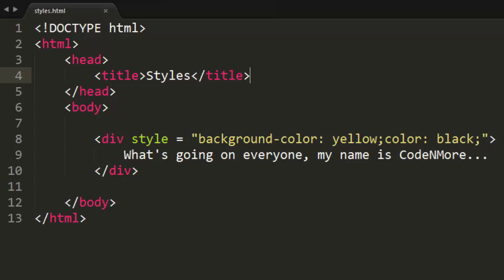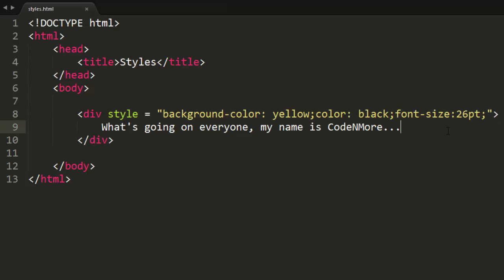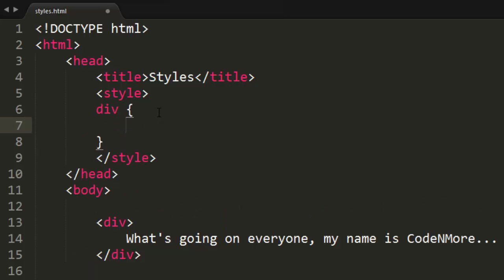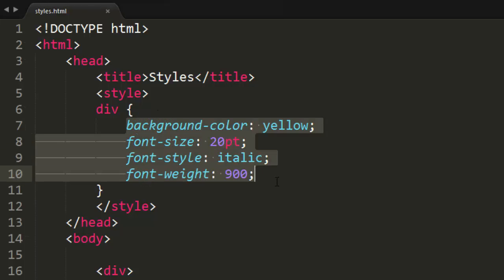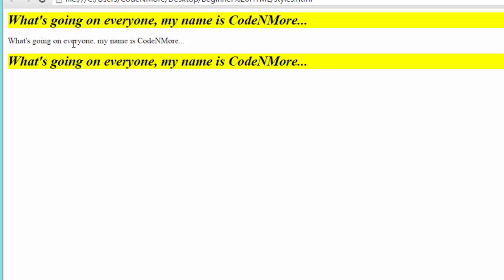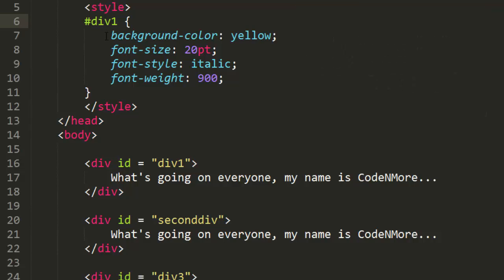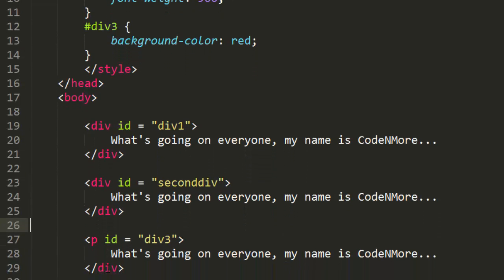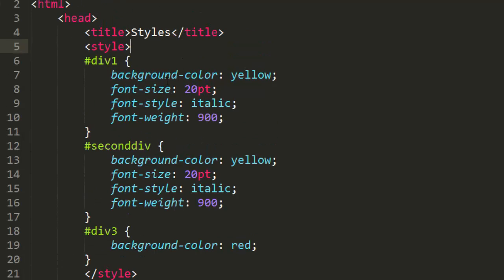Intro to Web Development - 13 - ID's and Styles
We learn how to properly style our web page using IDs!